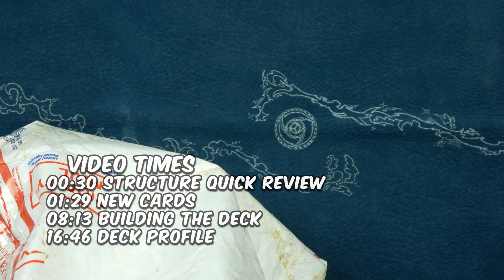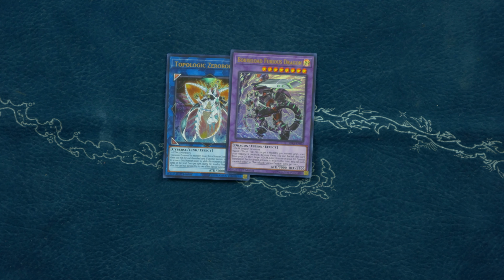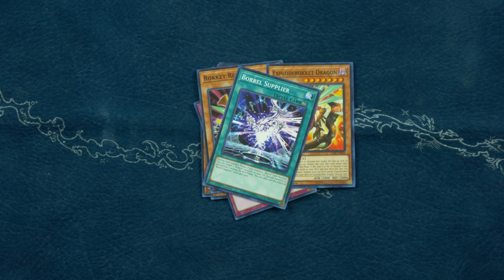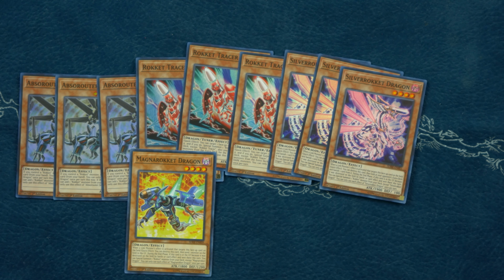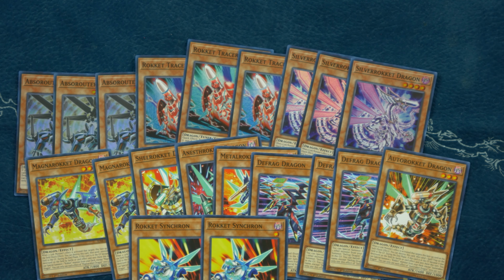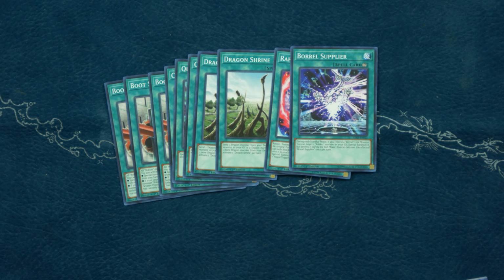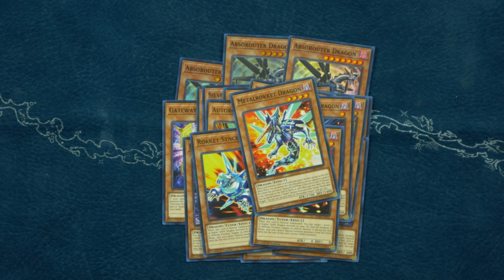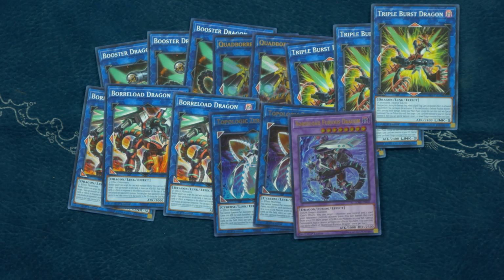Yu-Gi-Oh! *COMPETITIVE* Rokket Revolt Structure Deck Profile! |$30 BUDGET! Deck Profile!!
The Rokket Revolt Structure Deck comes out TODAY! Not only will I be opening the structure, but I will also be going over some of the NEW cards and giving YOU GUYS a deck profile!

Follow this link to go to TCGPLAYER, Buy your card AND Support TheCaliEffect!

► TCGPlayer: thecalieffectgamaing
► Have a sick Live Duel to show us? Also include the deck profile, and small note! Duelinbook replays are preferred.

► PlayStation: TheCaliEffect
► Xbox: TheCaliffect